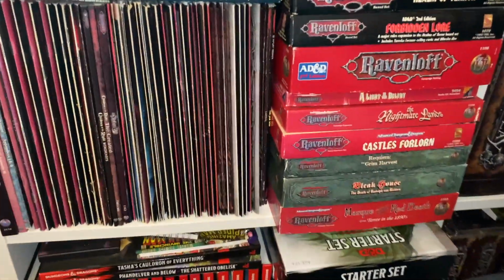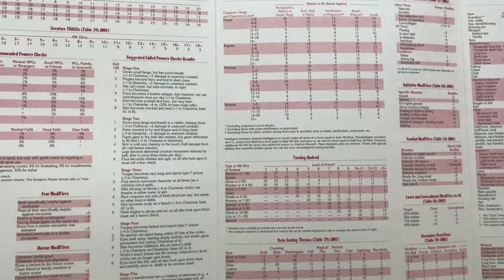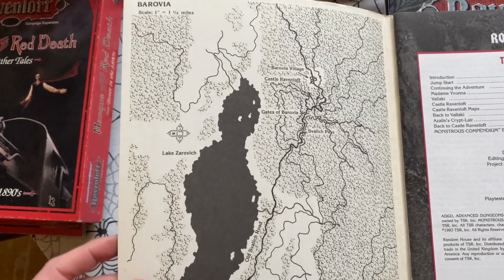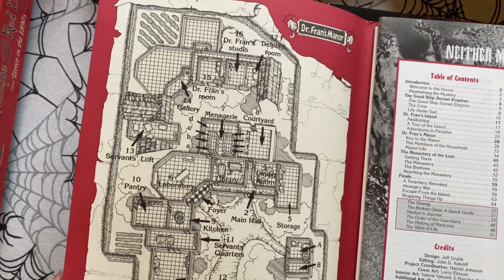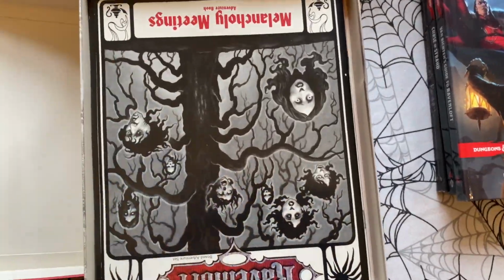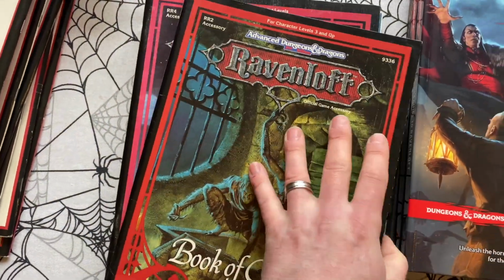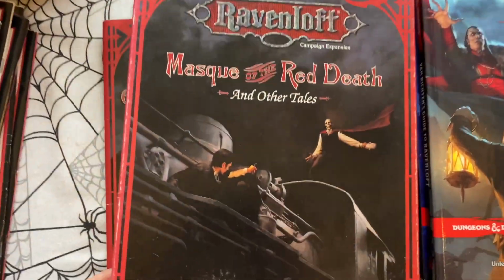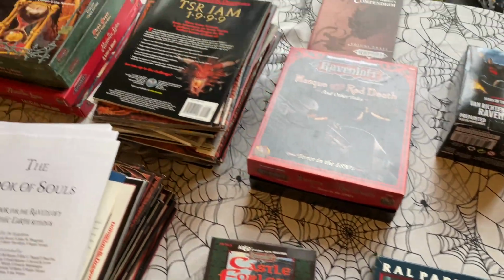Van Richten's Guide To Ravenloft - My Collection | Dungeons & Dragons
IT'S A LONG VIDEO!
Plus SPOILERS to some of the quests!
Just going through my collection of Ravenloft books from Advanced Dungeons & Dragons 2nd Edition plus some other items. Ravenloft is my favourite D&D realm and I have nearly everything they printed.